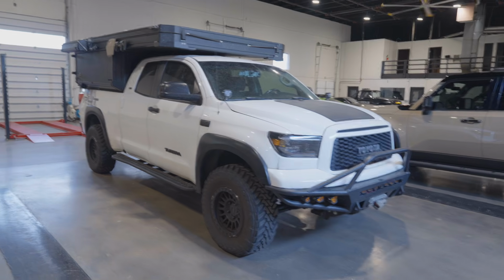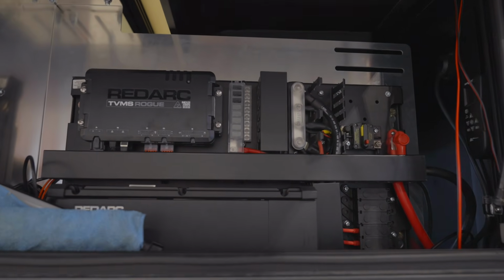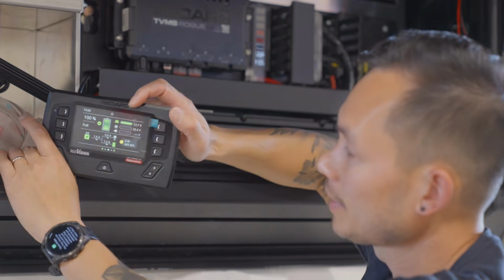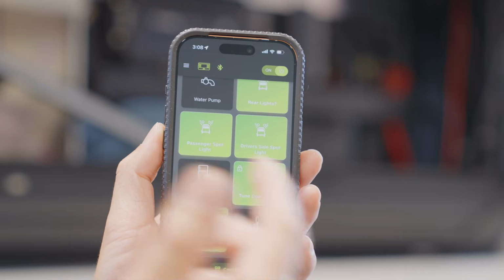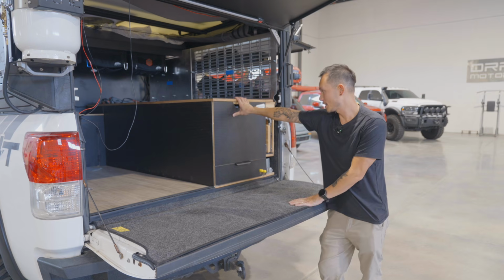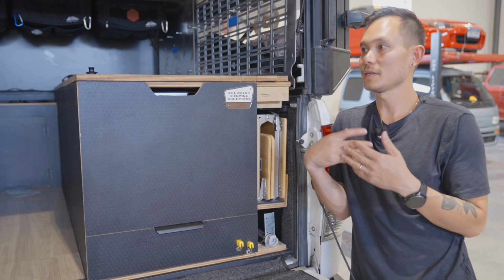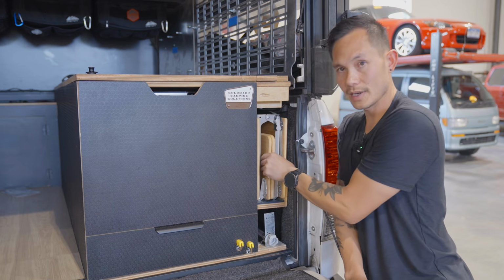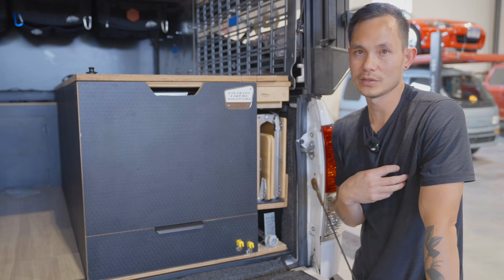RedArc QuickFit75 + RedVision Review: Complete Tundra Camper Electrical System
Full RedArc electrical system update for my 2007 Toyota Tundra + Tune Outdoor M1 camper build — the QuickFit75 power panel, Manager Alpha75 charger, and RedVision display/app, plus the ICECO fridge slide, SeaFlow water system, and Camp King folding table. This is where the build stands 95% complete, with a full 100% finished walkthrough coming soon.
What's covered:

🔌 How the RedArc QuickFit75 panel is wired — Manager Alpha75, TVMS Rogue inputs, and RedVision all pre-assembled on one tray

🔋 320Ah Dakota Lithium battery charged three ways: alternator, solar, and shore power

📱 RedVision touchscreen AND mobile app walkthrough — controls for lighting, fridge, water pump, fan, and Truma Varioheat

🧊 ICECO APL35 fridge on a sliding rail with a snag-free power cord routing solution

💧 SeaFlow water pump + accumulator for home-like shower pressure

🪑 Camp King folding table setup

No cutting into factory wiring — this was professionally installed by Marshall Automotive (Colorado) using a fully custom plug-and-play harness kit built specifically for the RedArc system, mounted on a Colorado Camping Solutions slide rail.

⏱️ Timestamps
00:00 – Intro & why this update took so long
00:23 – Truck & camper overview (2007 Tundra, 5.7L V8, current mods)
01:13 – Tune Outdoor M1 camper panel walkaround
02:30 – RedArc QuickFit75 power panel overview
02:54 – TVMS Rogue inputs explained
03:20 – Manager Alpha75: charging from alternator, solar & shore power
04:50 – RedVision touchscreen intro
05:15 – Where the RedVision panel will be mounted
05:40 – RedVision display walkthrough (charge history, battery stats)
06:06 – Water tank sensor
06:32 – RedVision mobile app walkthrough
07:44 – Controlling lights from the app
08:12 – Dual-zone fridge control
08:38 – Door light lock feature
09:10 – Fan & Truma stove control
09:36 – Solar input & power stats
10:07 – Touchscreen vs. physical buttons
10:35 – Colorado Camping Solutions slide rail
11:04 – ICECO fridge slide install
12:32 – Marshall Automotive wiring & install
13:32 – SeaFlow water system
14:45 – Camp King folding table
16:41 – What's left & what's next

🔗 Camp King folding table (Amazon): Coming soon.

🔧 Marshall Automotive (install partner, Colorado):
2485 Federal Blvd, Denver, CO 80211

🔧 Colorado Camping Solutions (custom slide rails, Colorado):
6232 Beach St B4, Denver, CO 80221

INTERIOR & ELECTRONICS
Wolfbox dash cams — code WBBESTGEAR